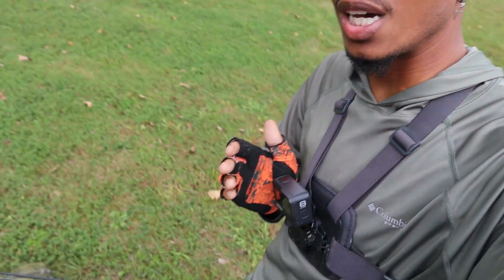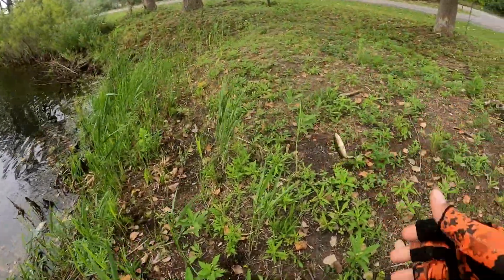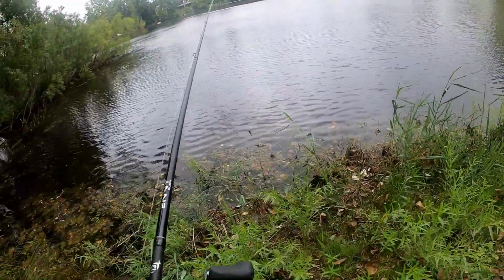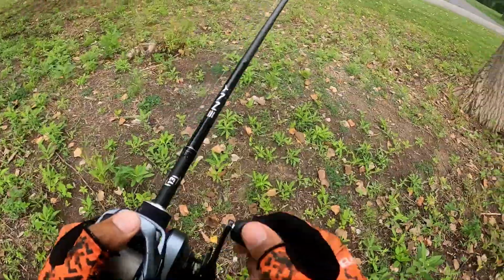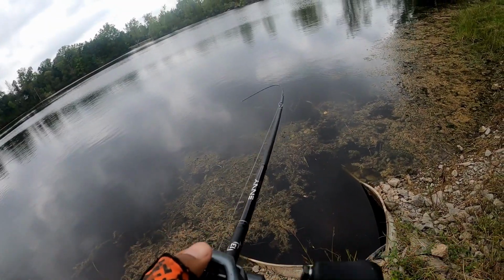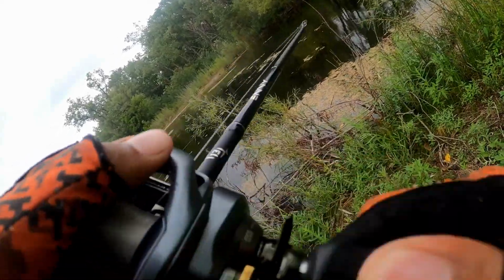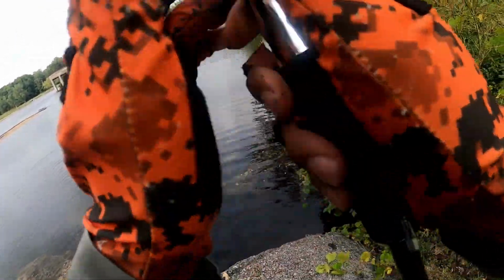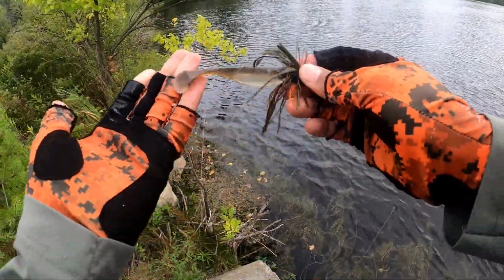Did I Just Create a New Bass Fishing Rig!!! (Banshee Rig?)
Bass fishing is all about learning and adapting. I decided to make some modifications to some baits to see if I could mimic different baitfish that other anglers may not focus on. Hope you enjoy!

Quick tip: When my GOPRO 8 battery dies and I replace it, the video automatically switches to time lapse. Be sure to double check and make sure you are recording normally so you don't lose footage.